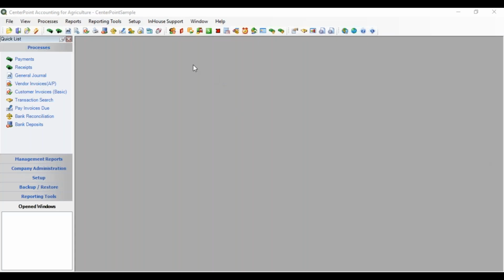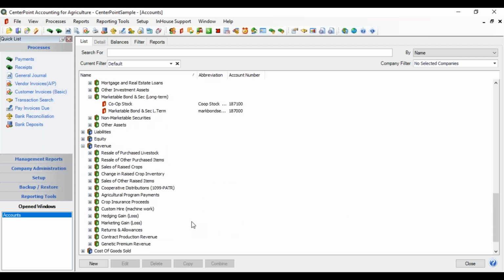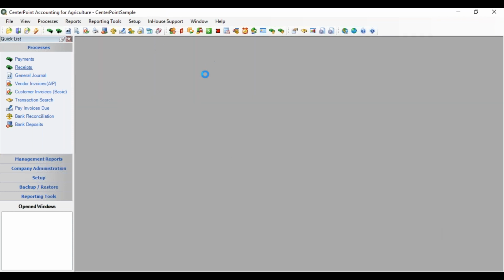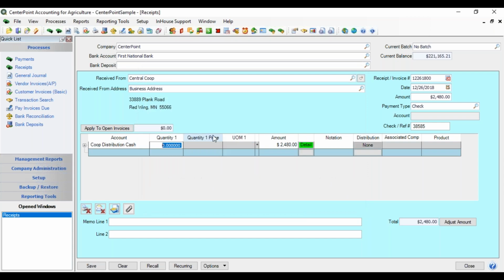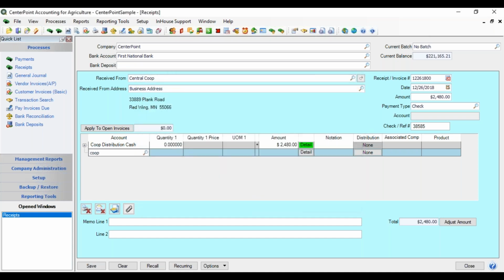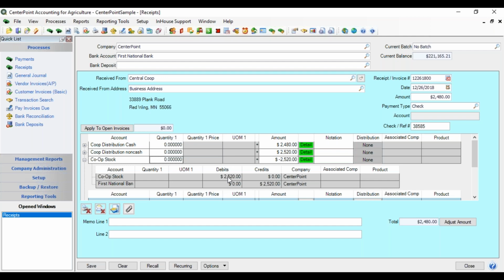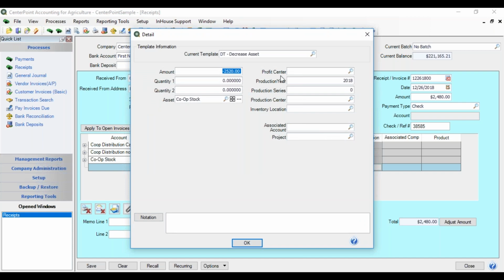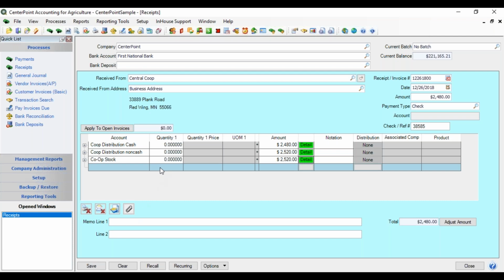How to Enter a Taxable Receipt From a Dividend Payment in CenterPoint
Learn how to enter a taxable receipt from a cooperative dividend distribution.